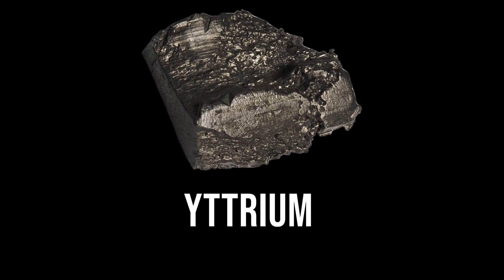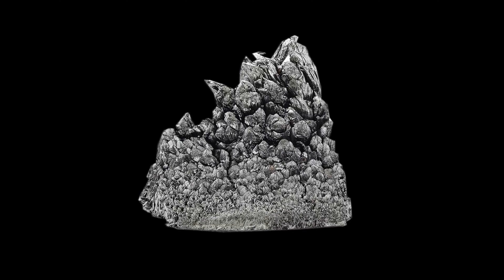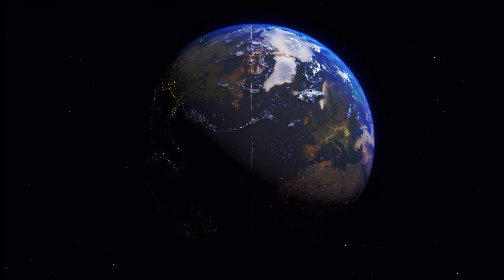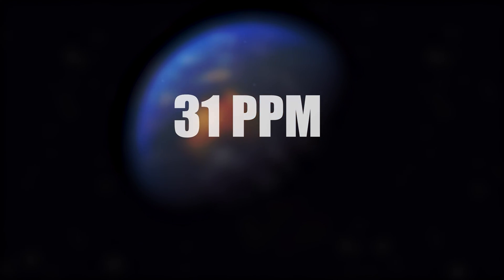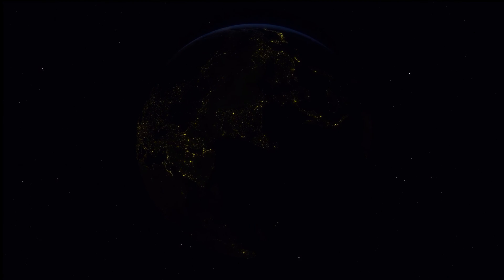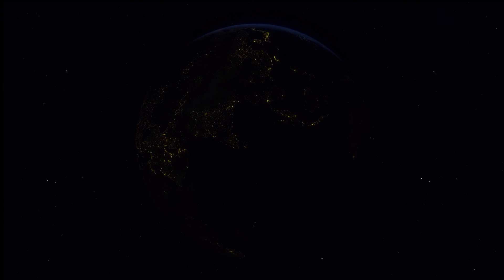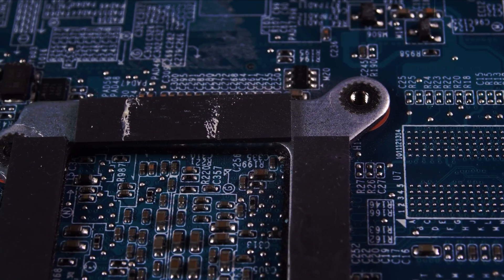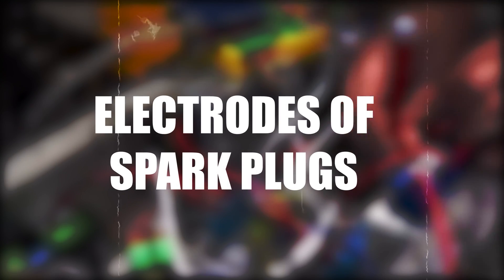What is YTTRIUM? | PERIODIC TABLE